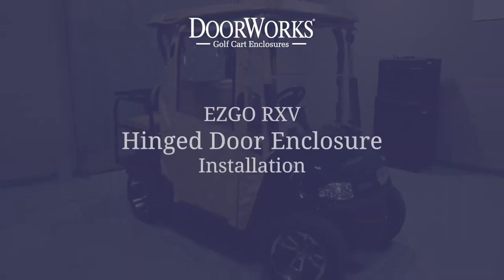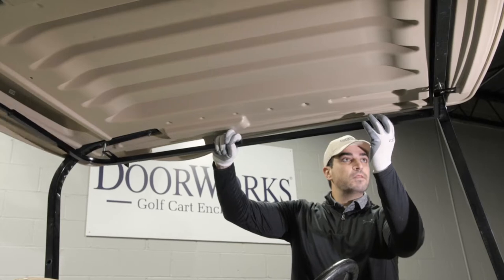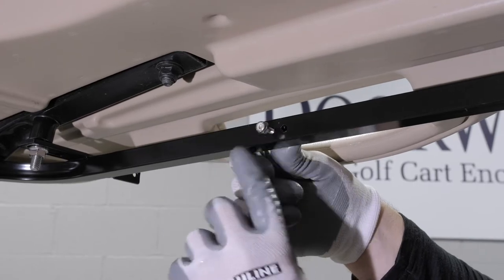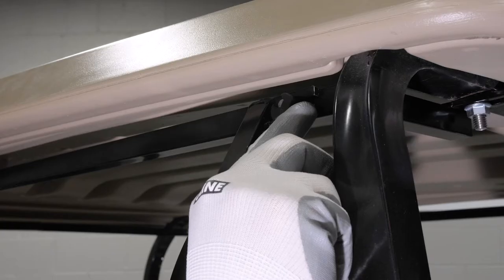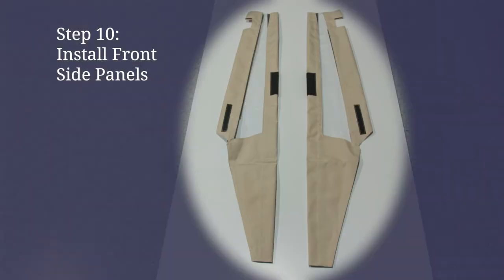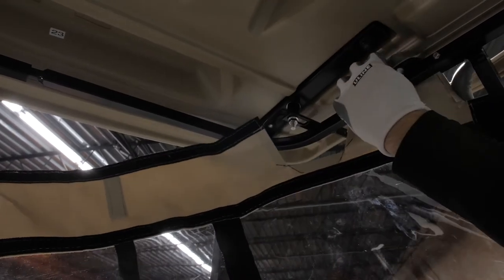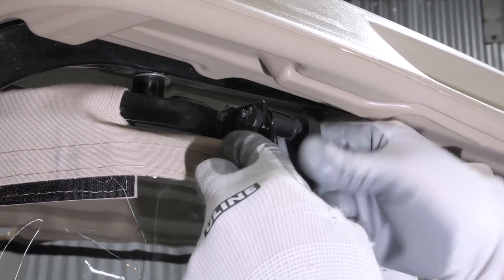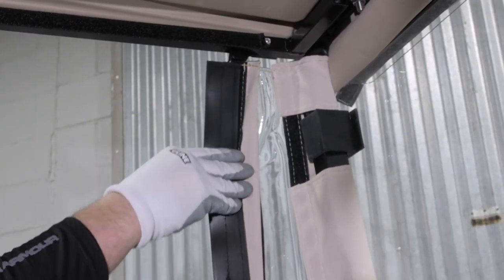[Installation] Golf Cart Enclosure w/ Hinged Doors for a EZGO RXV Golf Cart | DoorWorks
Step by Step Installation of the EZGO RXV Golf Cart Enclosure by DoorWorks is a Hinged Door Enclosure that is made to fit carts RXV with Golf Bag set up, Rear Facing Seat, or a Utility Box with no customization. The patent-hinged door solution makes getting in and out of the golf cart very easy.

DoorWorks Hinged Doors can be locked open or closed while driving or removed altogether when not needed.

DoorWorks are available in Vinyl and Sunbrella. The hinged doors come standard with Zippers in door windows and rear window!

Available in Multiple Colors. Match Your Cart. Choose from:

Marine Grade Vinyl: White, Tan, and Black.

Sunbrella Canvas Colors: Wheat, Linen, and Jet Black.

Recommended for Golfers, recreational cart users, Universities, Businesses, Government Agencies, and anyone who would like to protect themselves and the cart from the elements.